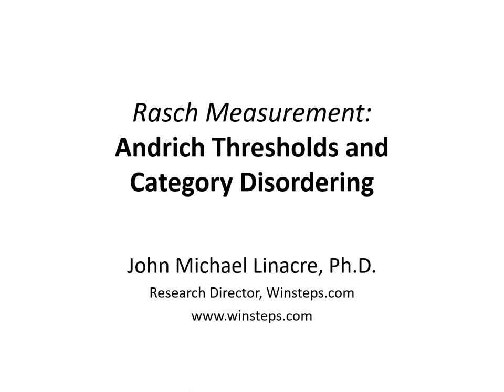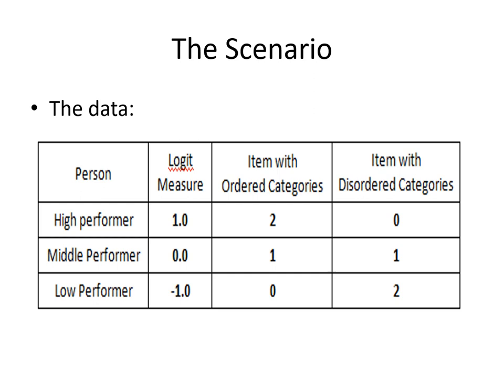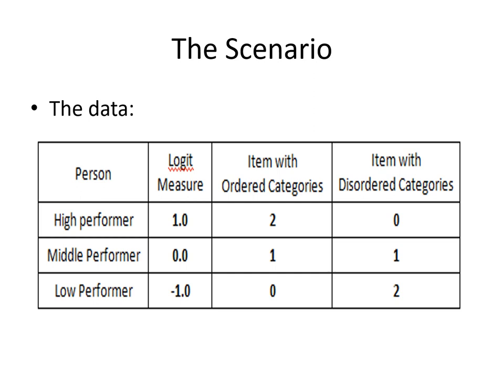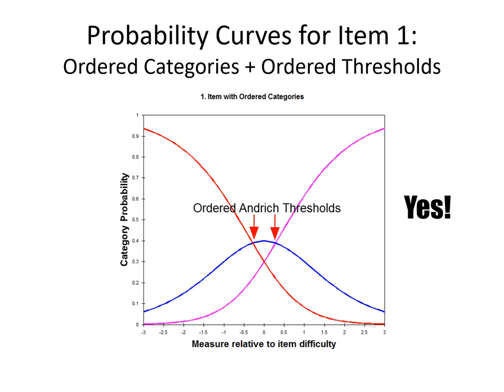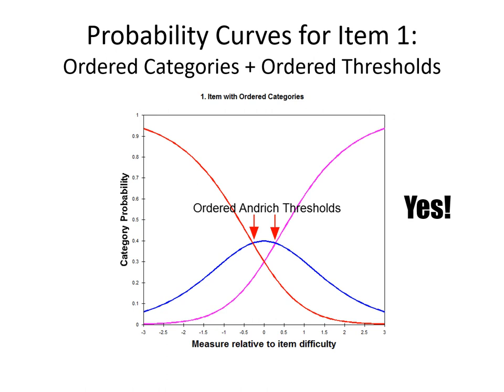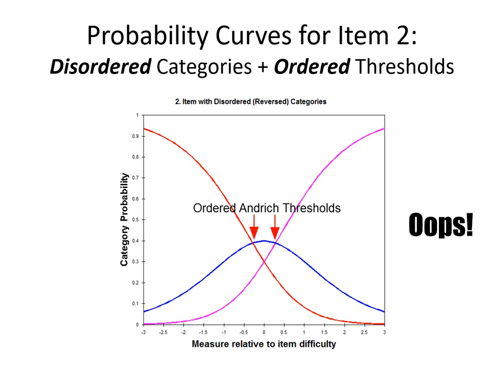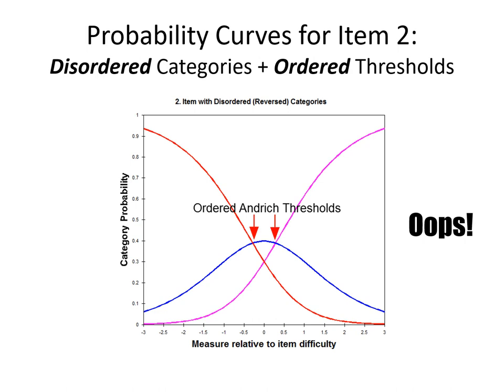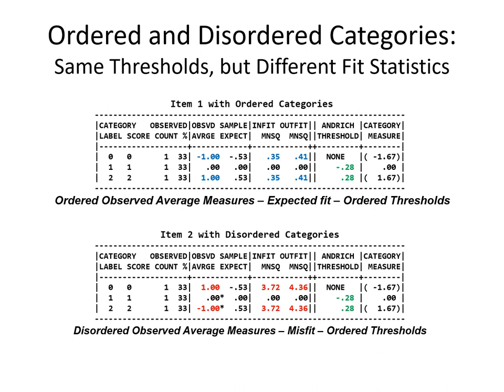Rasch Thresholds and Category Disordering: A Simple Experiment You can do Yourself!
Do disordered categories cause disordered Andrich thresholds? This simple analysis, that you can do yourself, says .

Here is the Winsteps/Ministep control and data file:
Title="Rasch Thresholds and Category Disordering"
ni=2  ; 2 items
item1=1 ; items start in column 1
name1=4; person label starts in column 4
codes=012 ; valid response codes
isgroups=0 ; partial credit model: each item has its own rating scale
pafile=$S1W2 ; anchor value in first 2 columns of person label
&END
Item with Ordered Categories
Item with Disordered (Reversed) Categories
END LABELS
20 1  High performer anchored at 1 logit
11 0  Middle performer anchored at 0 logit
02 -1 Low performer anchored at -1 logit